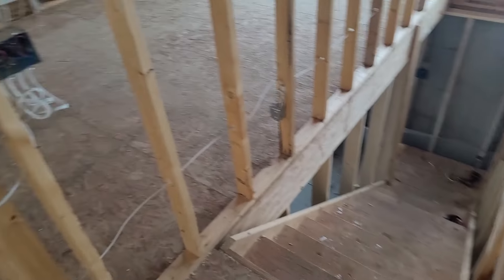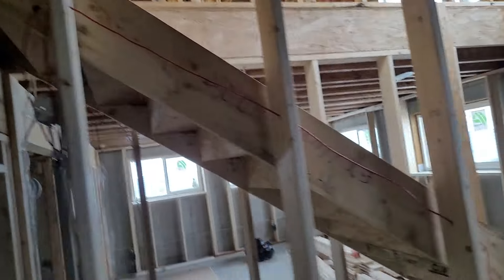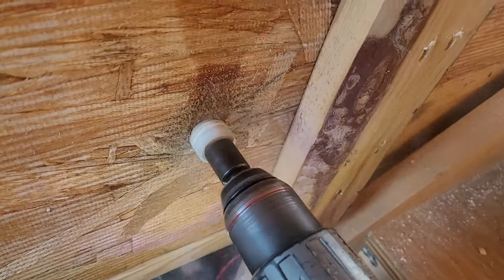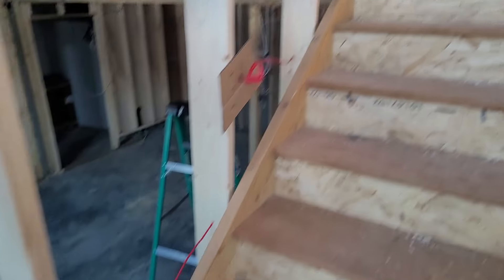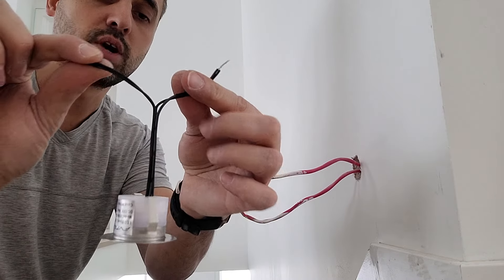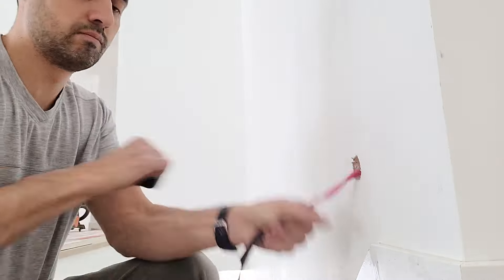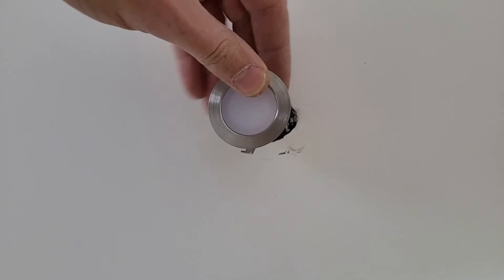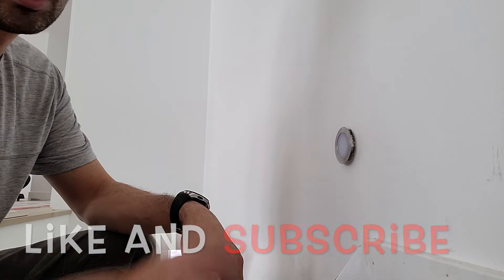How to Install LED Step Lights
Watch this simple tutorial from rough in to finish so you can install your own LED low voltage step lights.

Here are the same step lights I use: